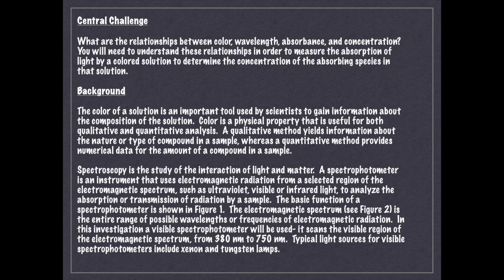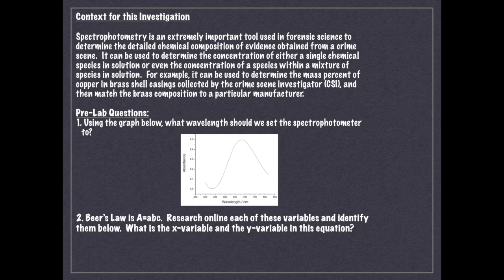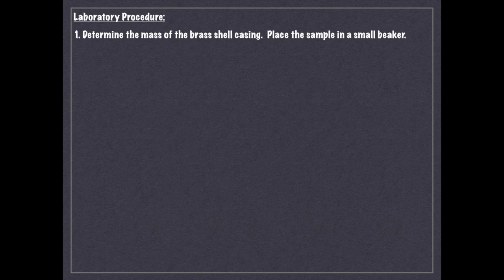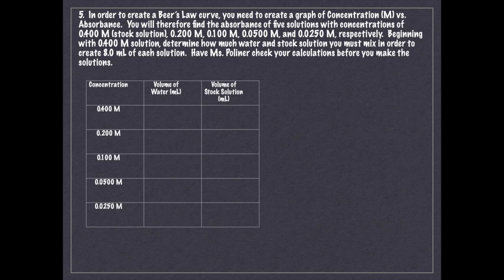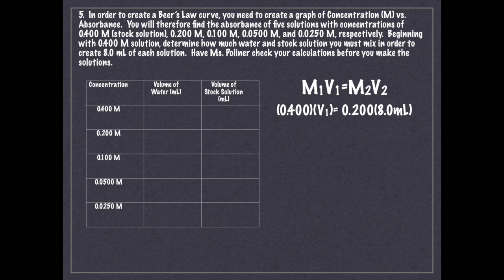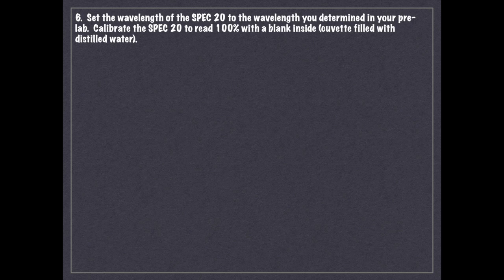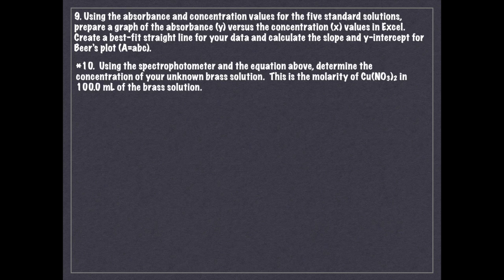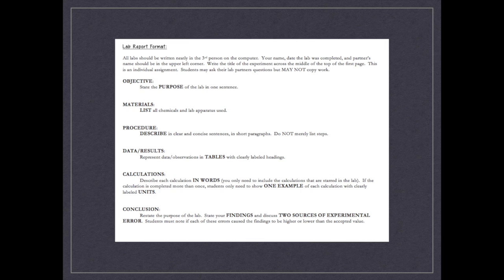AP Chemistry Lab #3 How Can Color Be Used to Determine the Mass Percent of Copper In Brass?